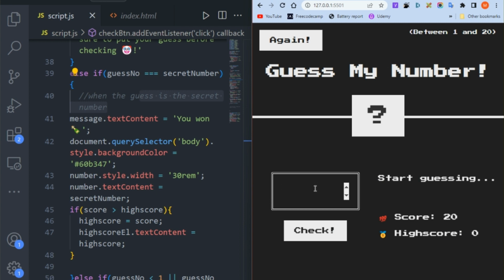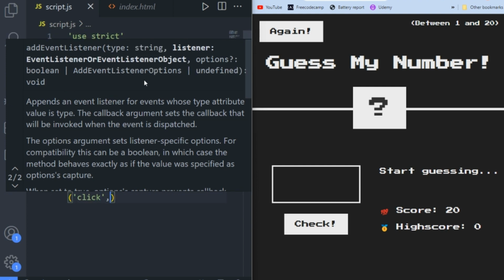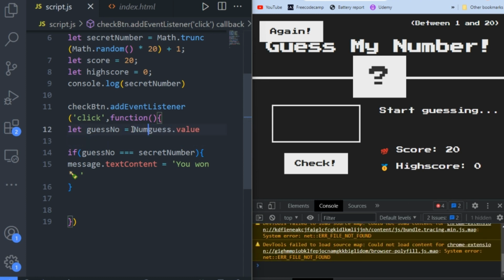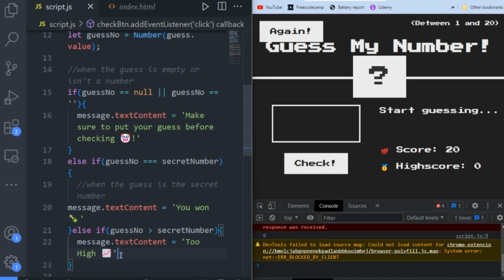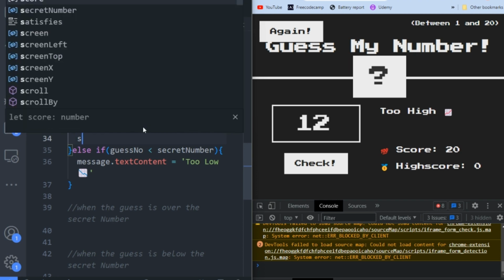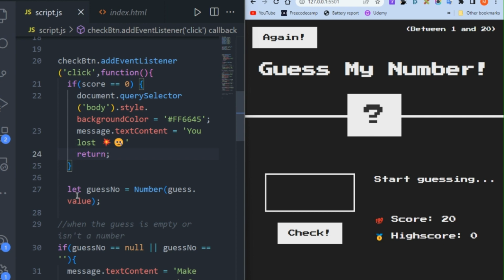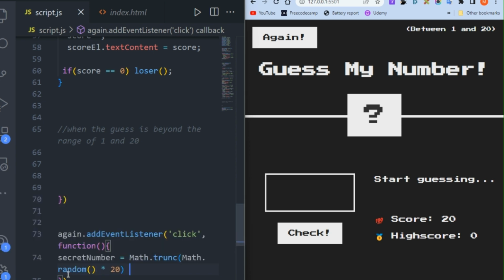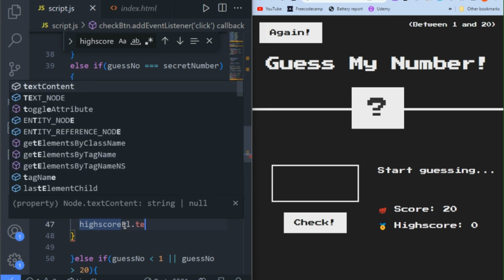Guess the Number game using only HTML, CSS and Javascript